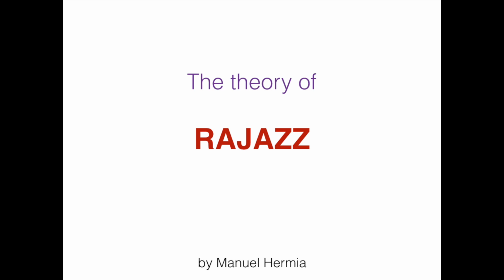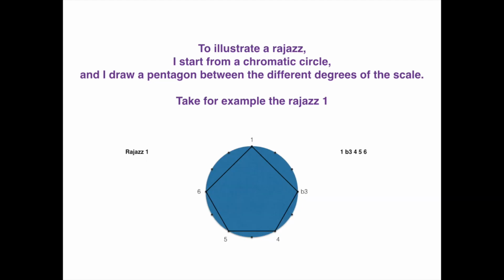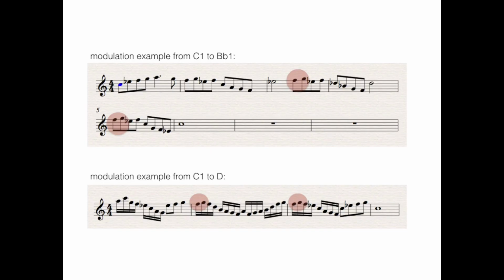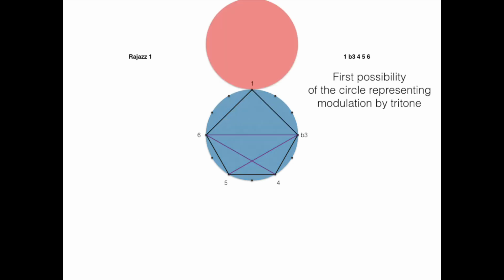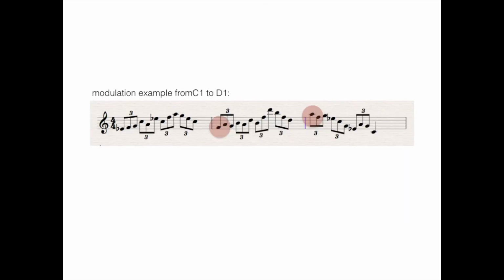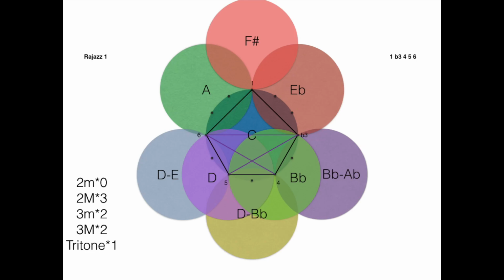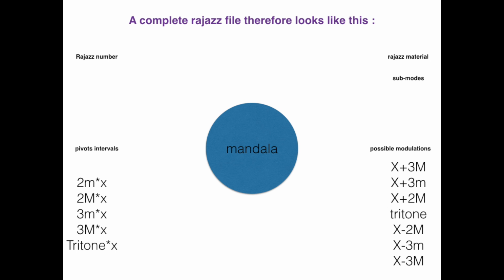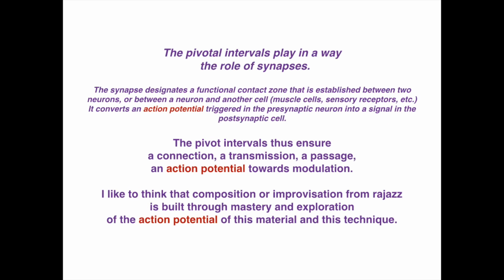The theory of Rajazz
Presentation of a melodico-harmonic system designed by Manuel Hermia. Inspired by Indian ragas, but adapted to a jazz or contemporary musical universe, a pentatonic scale is exploited by allowing modulations only towards transpositions of this same scale in other tones, and via a common pivot interval.
You'll find here an audio and visual presentation which integrates all the basic principles of Rajazz theory, as well as all the tables of the ranges concerned.